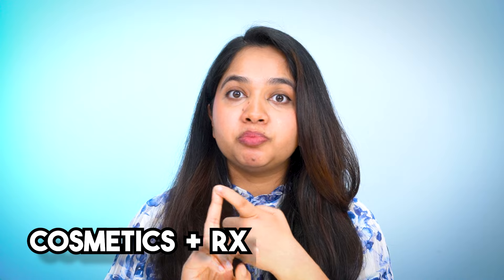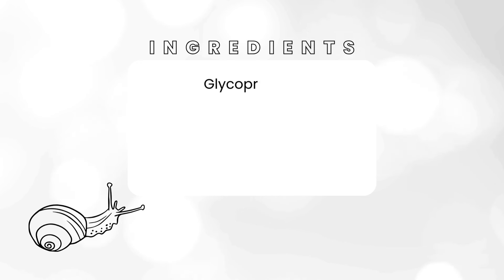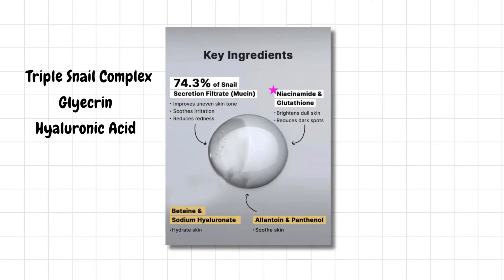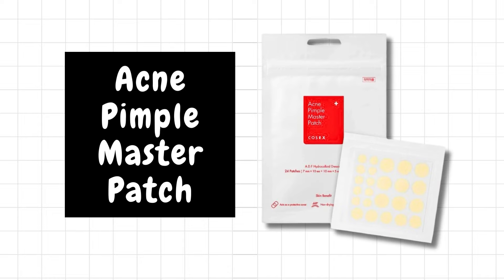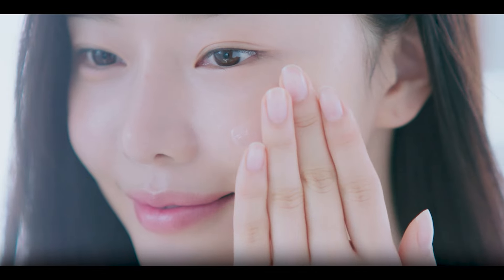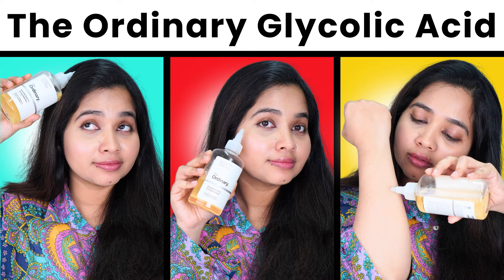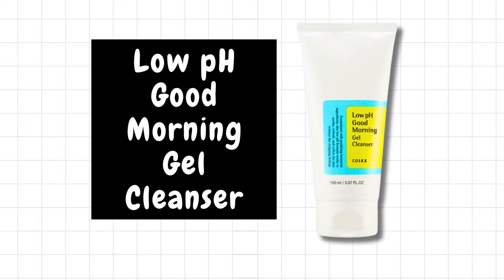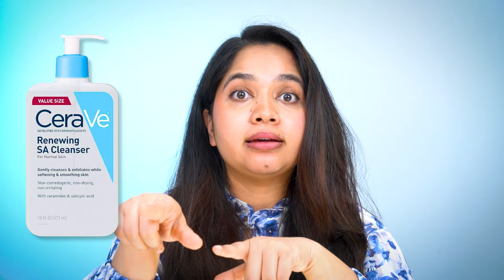10 BEST and WORST Products From COSRX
I've been obsessed with COSRX for years, and I'm finally sharing my unfiltered thoughts on their BEST and WORST skincare products. From snail mucin miracles to overhyped duds, I'm dishing all the details to help you navigate this popular K-beauty brand.

🔴 Product Mentioned 👇🏼

1. COSRX Advanced Snail 96 Mucin Power Essence
2. COSRX Advanced Snail 92 All in one Cream
3. COSRX Advanced Snail Radiance Dual Essence
4. COSRX Ultimate Nourishing Rice Overnight Spa Mask
5. COSRX Acne Pimple Master Patch
6. COSRX Oil-Free Ultra-Moisturizing Lotion with Birch Sap
7. COSRX AHA 7 Whitehead Power Liquid
8. COSRX BHA Blackhead Power Liquid
9. COSRX Low pH Good Morning Gel Cleanser
10. COSRX Salicylic Acid Daily Gentle Cleanser

Dear Viewers 😍
You can also find me on 👇

⌚ Timestamp 👇🏼

00:00 । Intro (BEST and WORST Skincare Products From COSRX)
01:36 । COSRX Advanced Snail 96 Mucin Power Essence
02:16 । COSRX Advanced Snail 92 All in one Cream
03:05 । COSRX Advanced Snail Radiance Dual Essence
03:37 । COSRX Ultimate Nourishing Rice Overnight Spa Mask
04:34 । COSRX Acne Pimple Master Patch
05:21 । COSRX Oil-Free Ultra-Moisturizing Lotion with Birch Sap
06:33 । COSRX AHA 7 Whitehead Power Liquid
07:36 । COSRX BHA Blackhead Power Liquid
08:24 । COSRX Low pH Good Morning Gel Cleanser
09:18 । COSRX Salicylic Acid Daily Gentle Cleanser